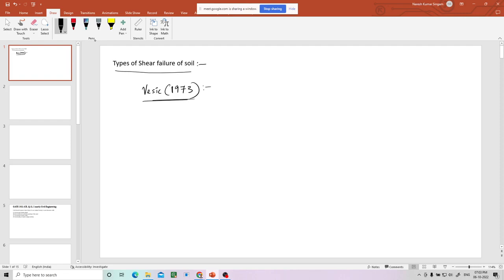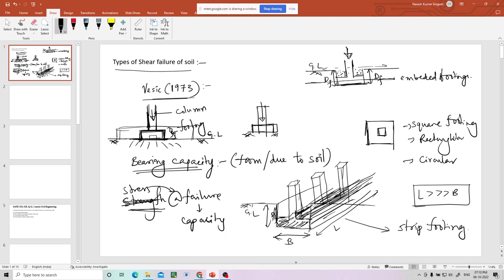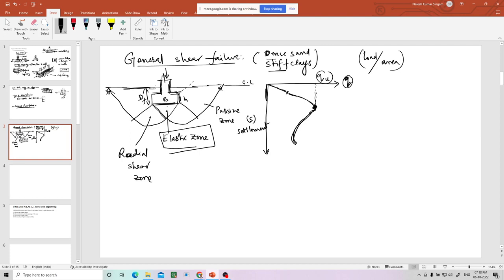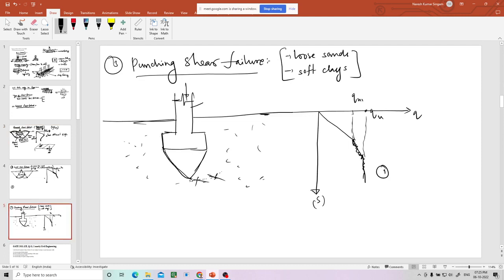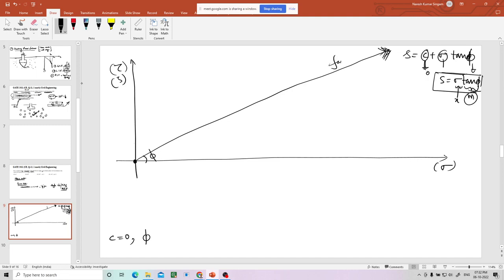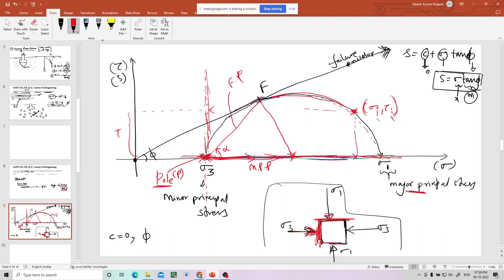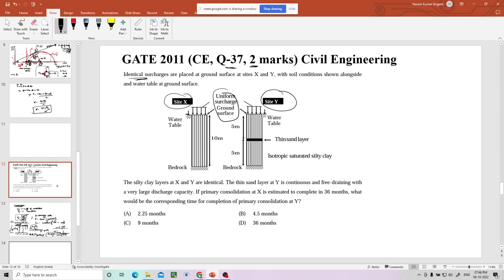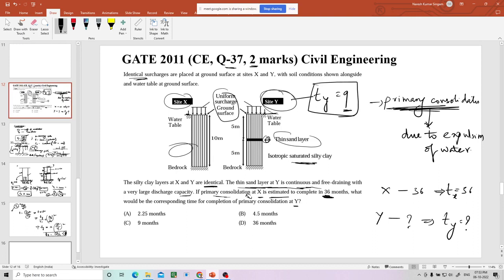GATE Preparation CE121 | Foundation failure mechanisms, Mohr's corcle | Civil Engineering